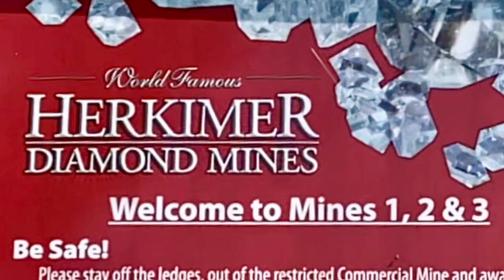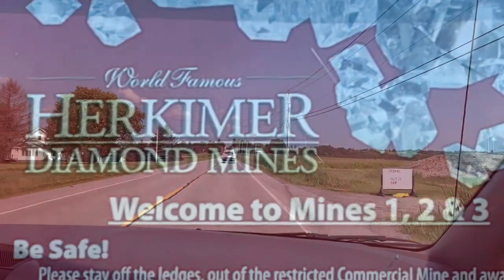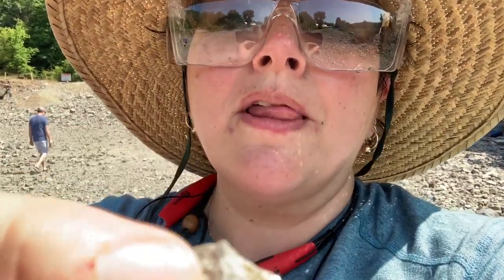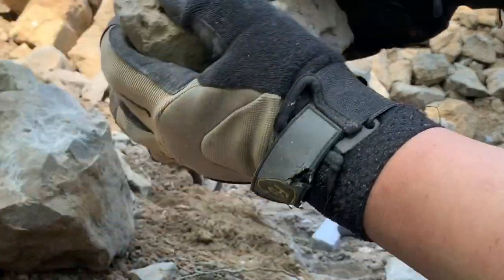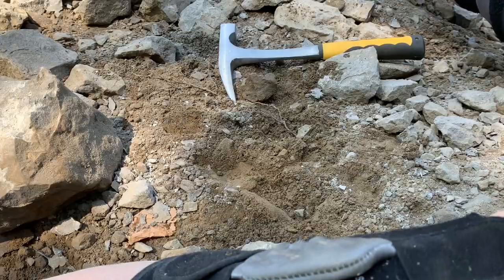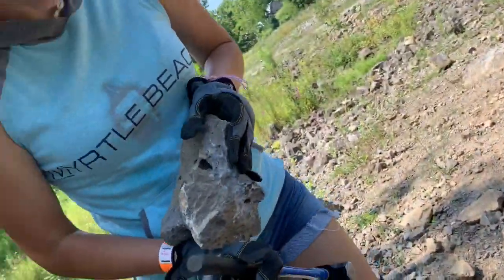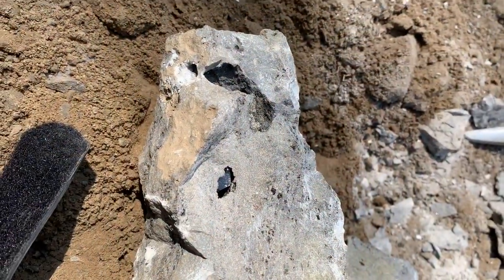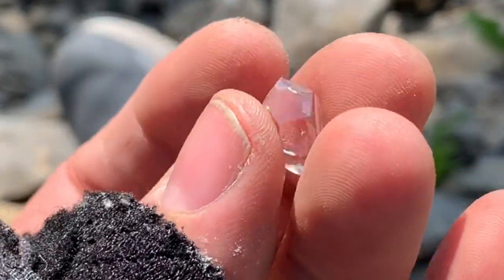⛏ Herkimer Diamond Mining 💎 ⛏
Today we are sharing our summer adventure...we were digging for diamonds at the Herkimer Diamond mine. Herkimer diamonds are double-terminated quartz crystals discovered within exposed outcrops of dolomite in and around Herkimer County, New York and the Mohawk River Valley. The "diamond" in their name is due to both their clarity and natural faceting - crystals possess double termination points and 18 total faces.
Did you know: Nice Herkimer Diamonds are highly prized mineral specimens and are sought by mineral collectors worldwide. Geology.com